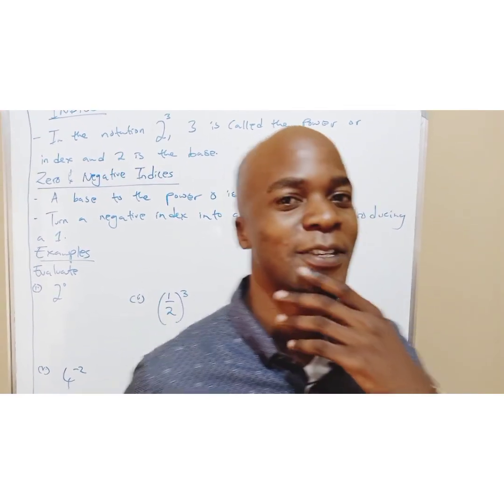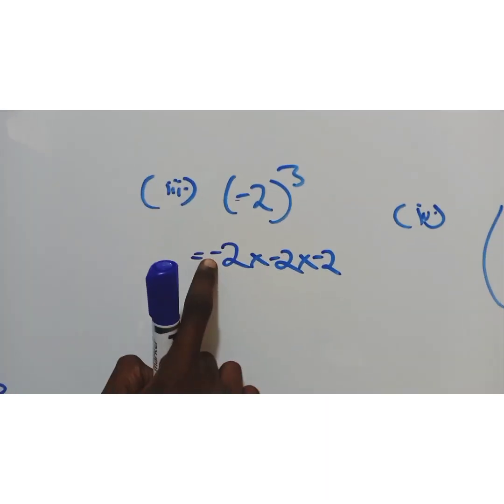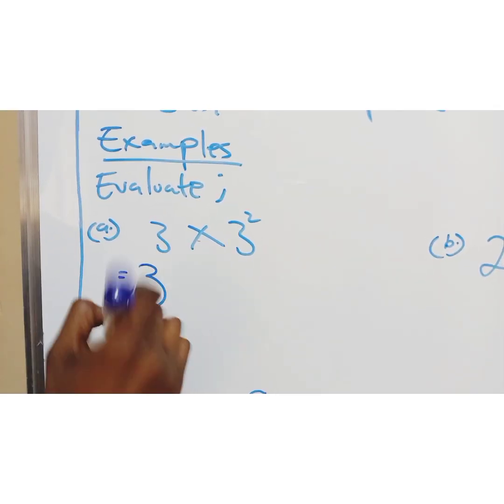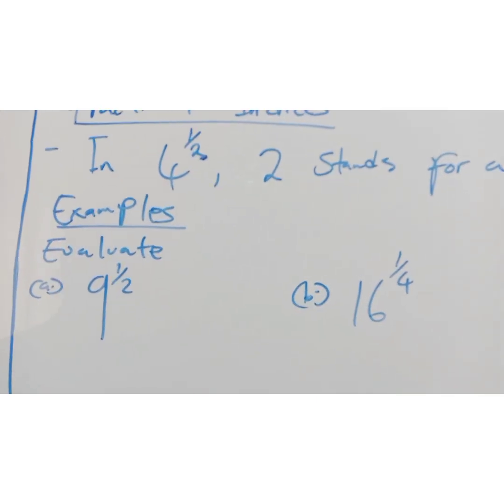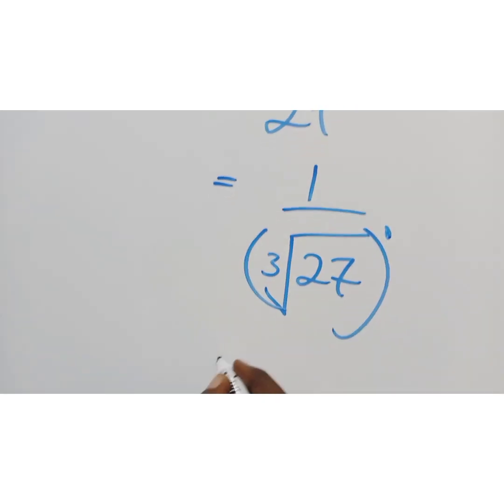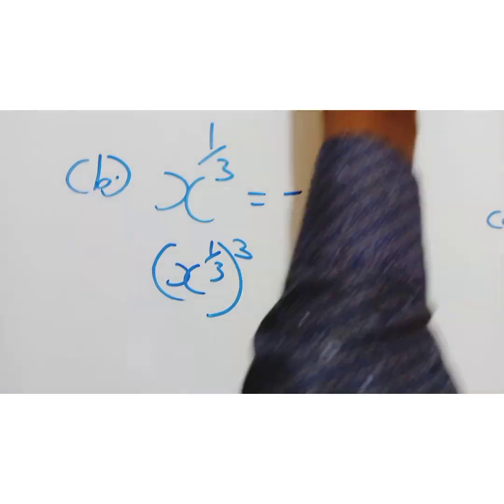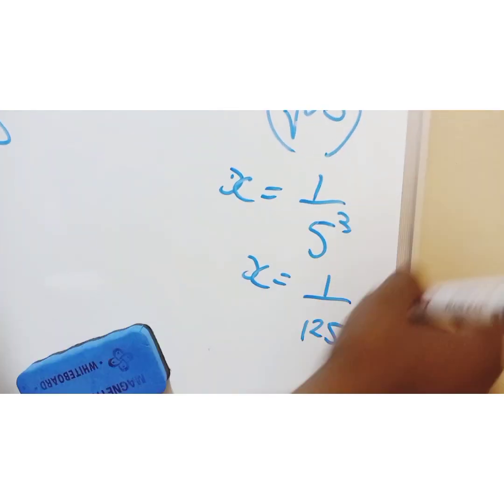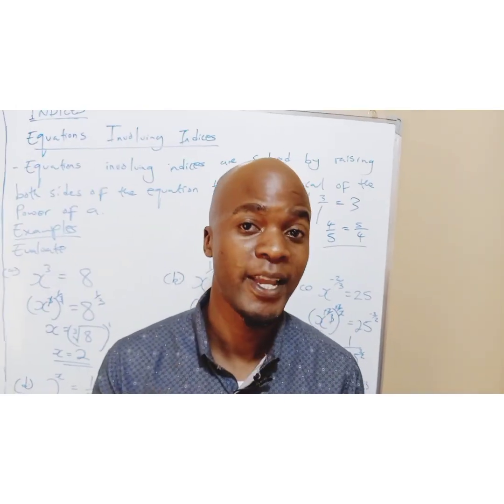INDICES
Learn how to solve indices.